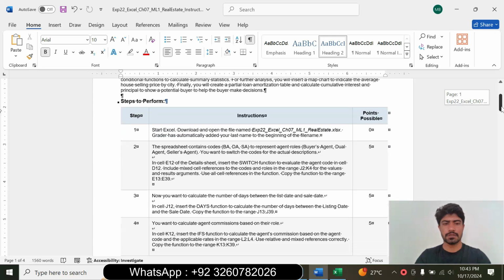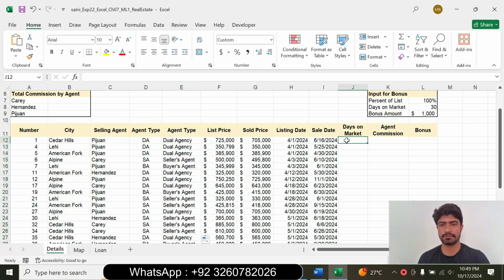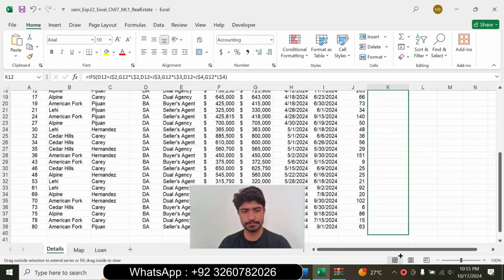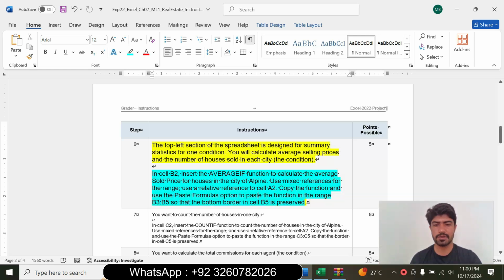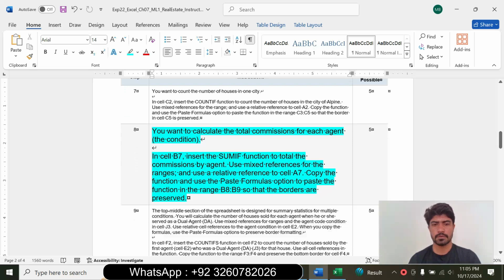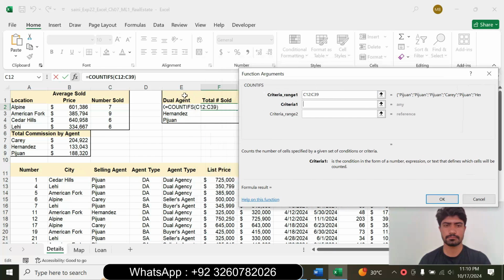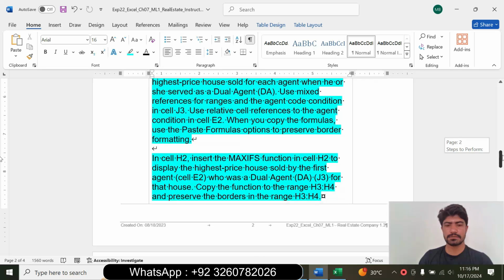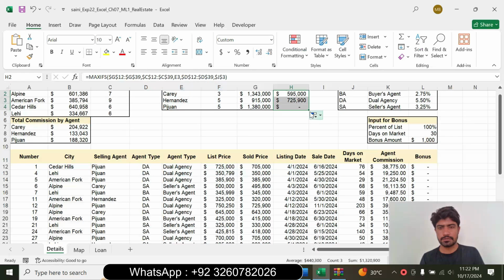Exp22_Excel_Ch07_ML1_RealEstate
Project Description:
You are the office manager for a real estate company. You tracked real estate listings, including city, agent, listing price, sold price, etc. Agents can represent a seller, a buyer, or both (known as dual agents). You prepared a spreadsheet with agent names, agent types, the listing and sold prices, and the listing and sold dates. Now you want to complete calculate the number of days each house was on the market before being sold, agent commissions, and bonuses. In addition, you will use conditional functions to calculate summary statistics

Start Excel. Download and open the file named Exp22_Excel_Ch07_ML1_RealEstate.xlsx. Grader has automatically added your last name to the beginning of the filename.
The spreadsheet contains codes (BA, DA, SA) to represent agent roles (Buyer’s Agent, Dual Agent, Seller’s Agent). You want to switch the codes for the actual descriptions.

In cell E12 of the Details sheet, insert the SWITCH function to evaluate the agent code in cell D12. Include mixed cell references to the codes and roles in the range J2:K4 for the values and results arguments. Use all cell references in the function. Copy the function to the range E13:E39.

Now you want to calculate the number of days between the list date and sale date.

In cell J12, insert the DAYS function to calculate the number of days

between the Listing Date and the Sale Date. Copy the function to the range J13:J39.
You want to calculate agent commissions based on their role.

In cell K12, insert the IFS function to calculate the agent’s commission based on the agent code and the applicable rates in the range L2:L4. Use relative and mixed references correctly. Copy the function to the range K13:K39.

You want to calculate a bonus if the sold price was at least equal to the listing price, and if the house sold within 30 days after being listed.

In cell L12, insert an IF function with a nested AND function to calculate a bonus. The AND function should ensure both conditions are met: Sold Price divided by the Listing Price is greater than or equal to 100% (cell L7) and the Days on Market are less than or equal to 30 (cell L8). If both conditions are met, the bonus is $1,000 (cell L9). Otherwise, the bonus is $0. Use mixed cell references to the input values in the range L7:L9. Copy the function to the range L12:L39.
The top-left section of the spreadsheet is designed for summary statistics for one condition. You will calculate average selling prices and the number of houses sold in each city (the condition).

In cell B2, insert the AVERAGEIF function to calculate the average Sold Price for houses in the city of Alpine. Use mixed references for the range; use a relative reference to cell A2. Copy the function and use the Paste Formulas option to paste the function in the range B3:B5 so that the bottom border in cell B5 is preserved.
You want to count the number of houses in one city.

In cell C2, insert the COUNTIF function to count the number of houses in the city of Alpine. Use mixed references for the range; and use a relative reference to cell A2. Copy the function and use the Paste Formulas option to paste the function in the range C3:C5 so that the border in cell C5 is preserved.
You want to calculate the total commissions for each agent (the condition).

In cell B7, insert the SUMIF function to total the commissions by agent. Use mixed references for the ranges; and use a relative reference to cell A7. Copy the function and use the Paste Formulas option to paste the function in the range B8:B9 so that the borders are preserved.
The top-middle section of the spreadsheet is designed for summary statistics for multiple conditions. You will calculate the number of houses sold for each agent when he or she served as a Dual Agent (DA). Use mixed references for ranges and the agent code condition in cell J3. Use relative cell references to the agent condition in cell E2. When you copy the formulas, use the Paste Formulas options to preserve border formatting.

In cell F2, insert the COUNTIFS function in cell F2 to count the number of houses sold by the first agent (cell E2) who was a Dual Agent (DA) (J3) for the houses sold by the first agent (cell E2) who was a Dual Agent (DA) (J3) for that house. Copy the function to the range G3:G4 and preserve the bottom border for cell G4.

Exp22_Excel_Ch07_ML1_RealEstate | exp22 excel Ch07 ML1 RealEstate
Ch07 ML1 RealEstate
ML1 RealEstate
excel Ch07 ML1
excel Ch07